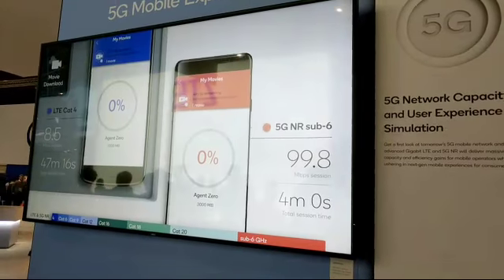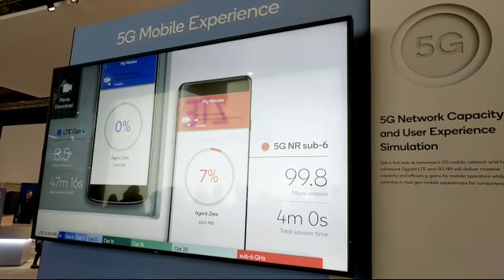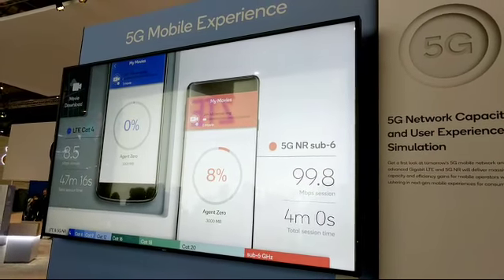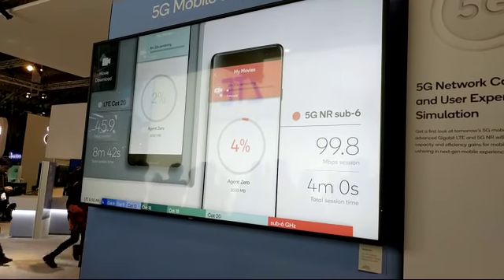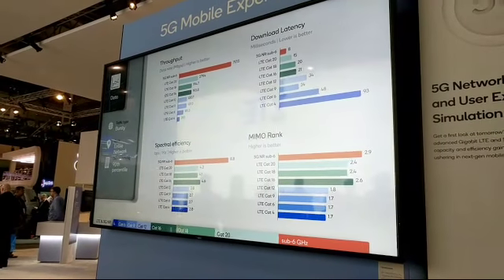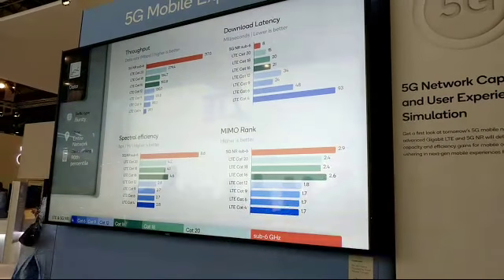Qualcomm 5G Mobile Experience at MWC18